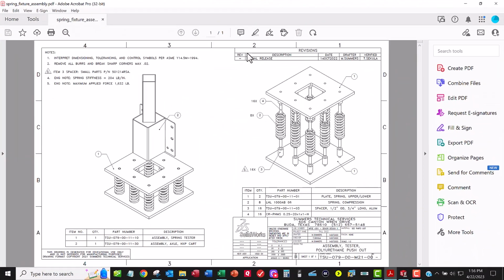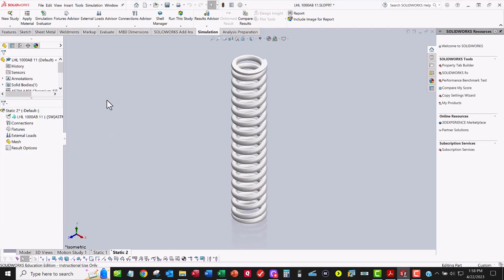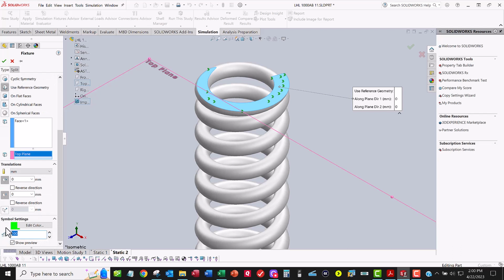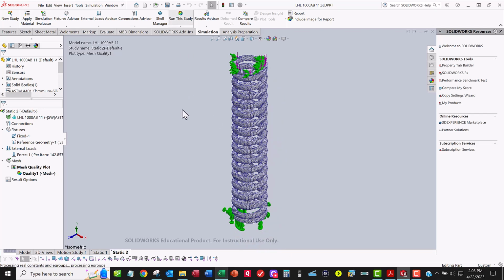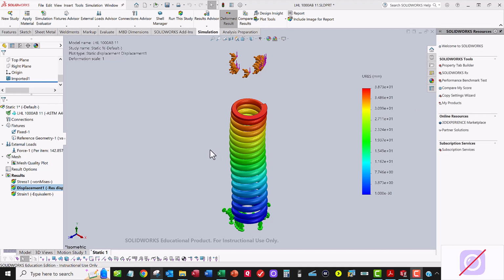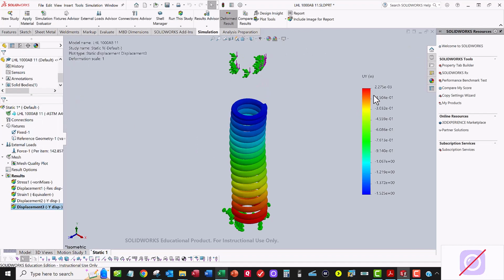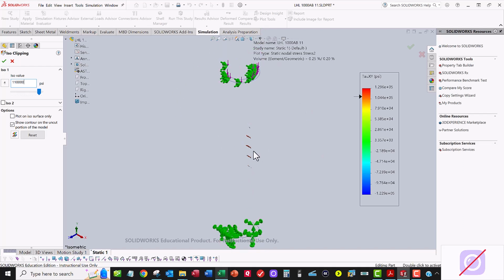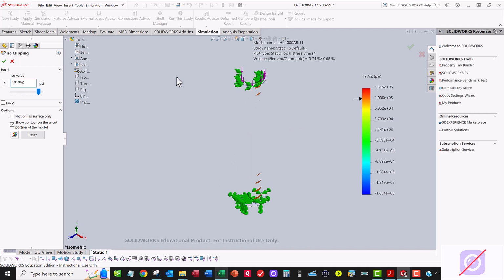STS A313 - Assignment A18C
Solidworks Simulation on LH 1000AB 11 Lee Spring